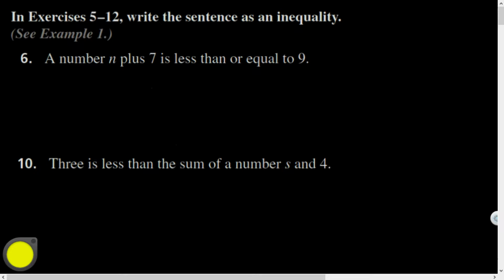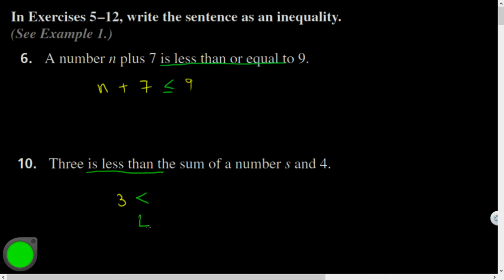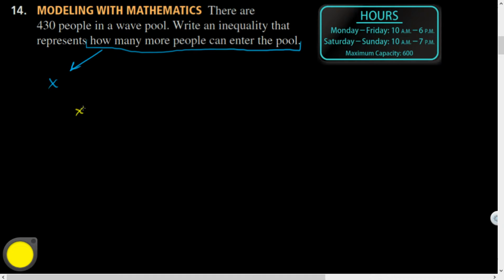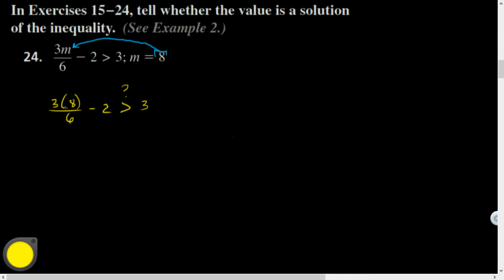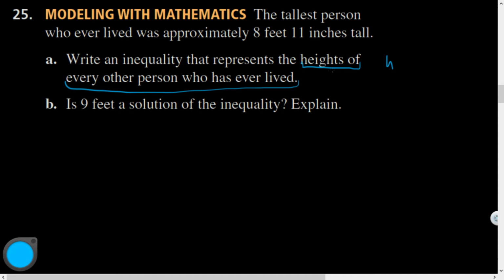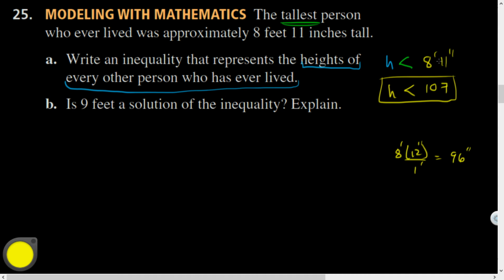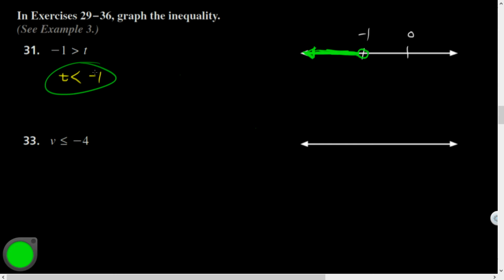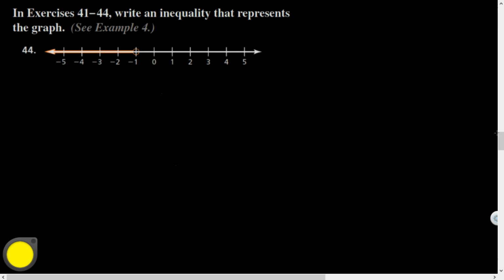Alg1 02.01 HQ:58(6,10,14,24,25,31,33)